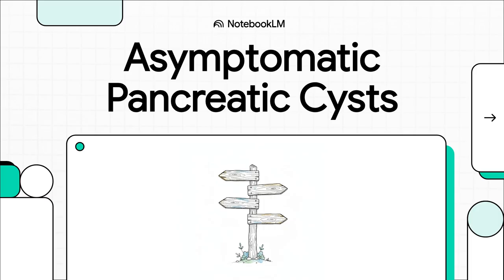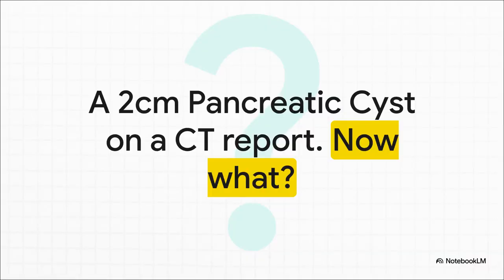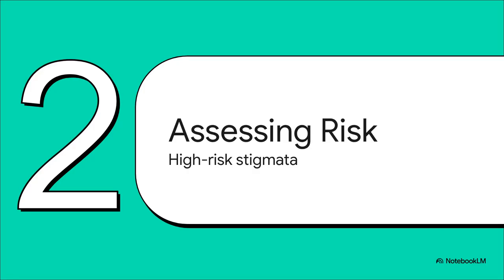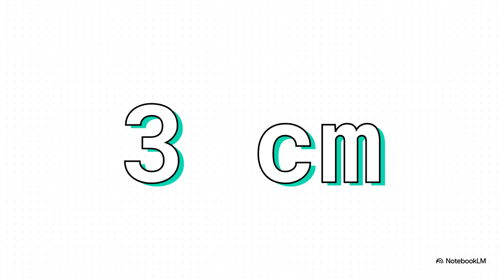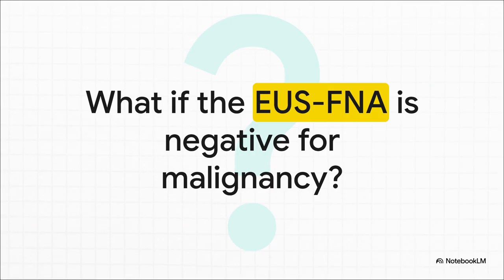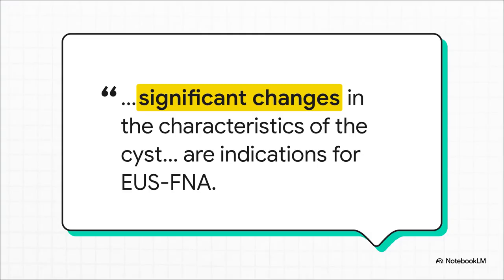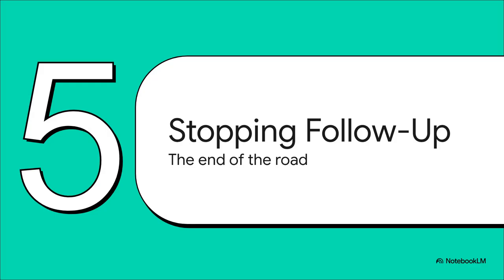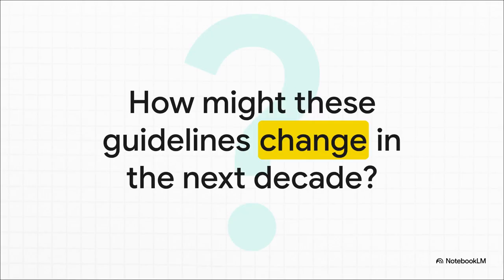Asymptomatic Pancreatic Cysts